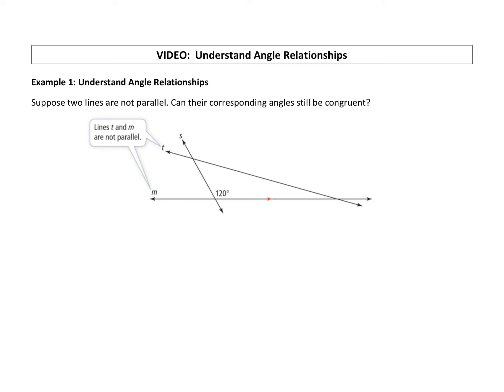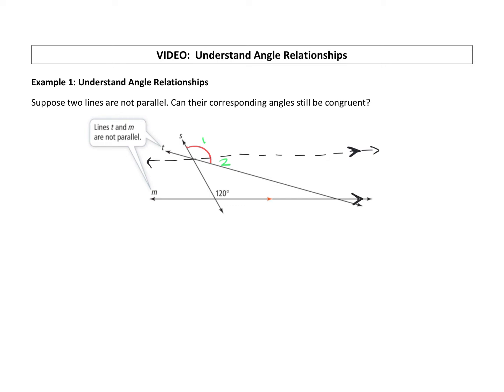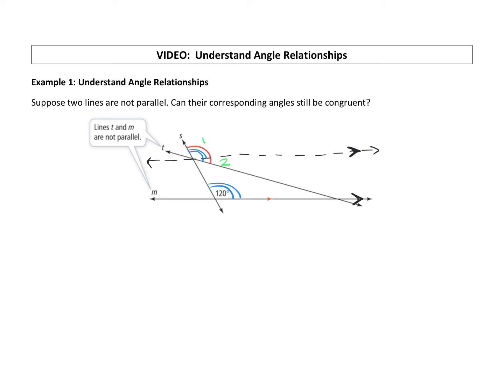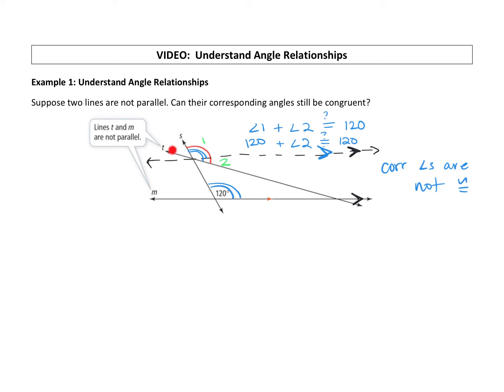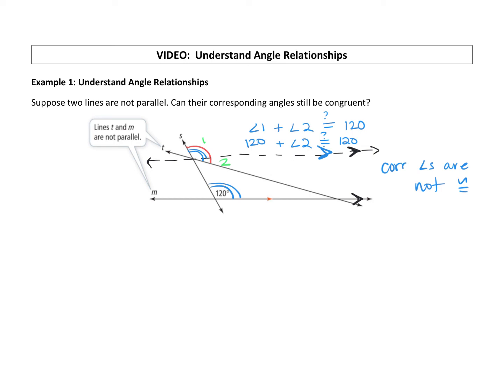Understand Angle Relationships